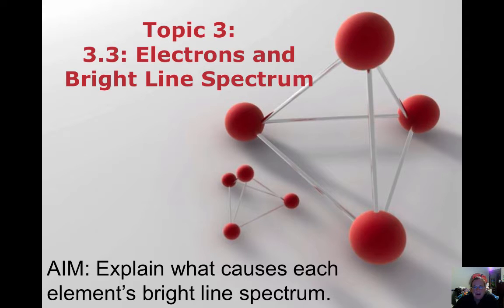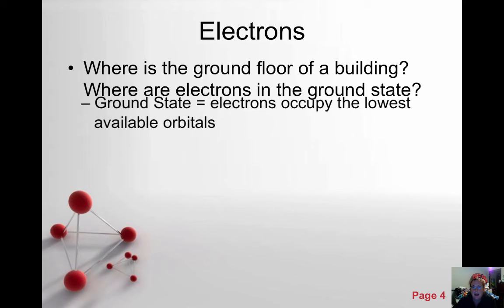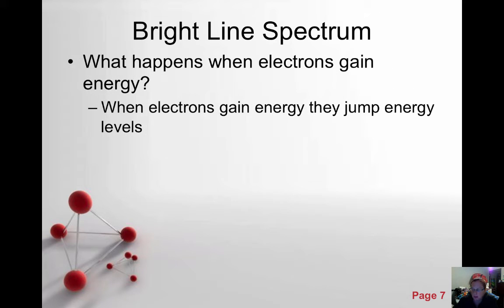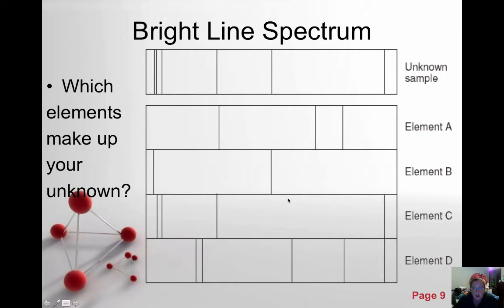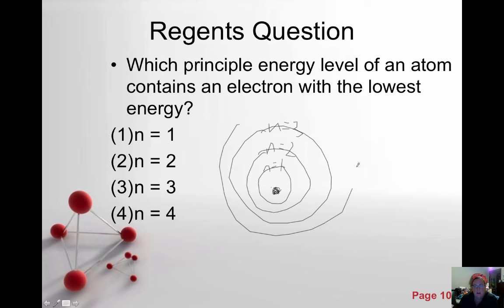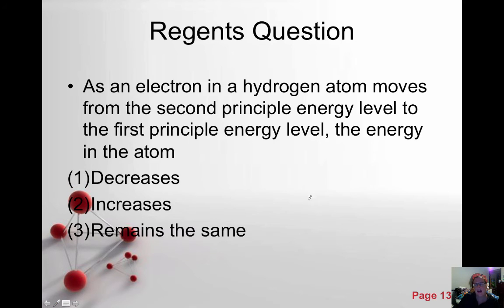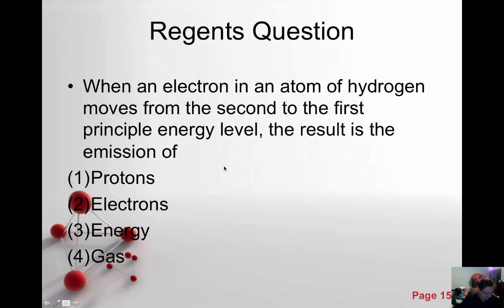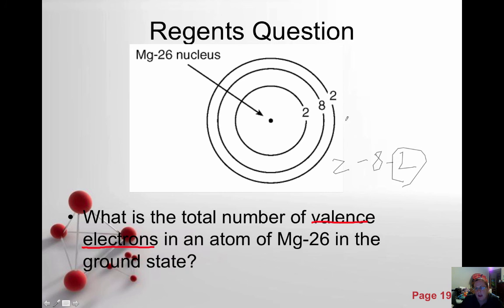3.3 Electrons & Bright Line Spectrum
Table of Contents:

04:52 - Bright Line Spectrum
07:32 -
10:32 - Regents Question
13:26 - Regents Question